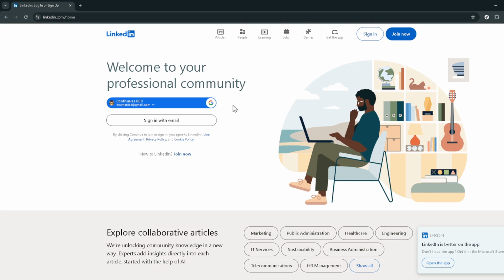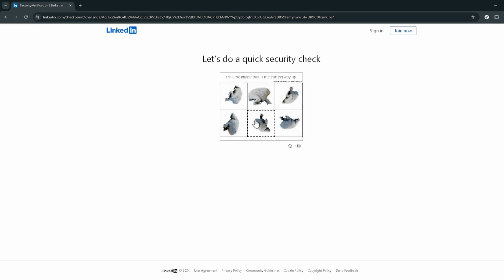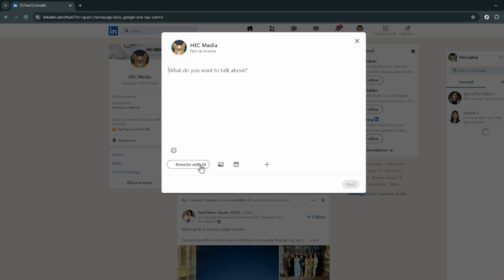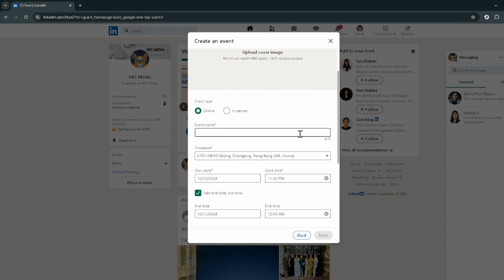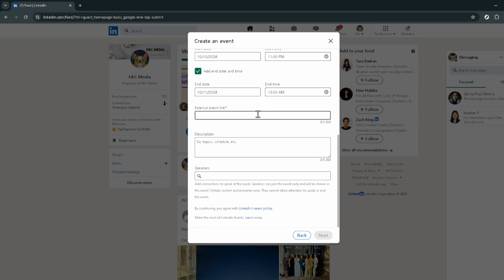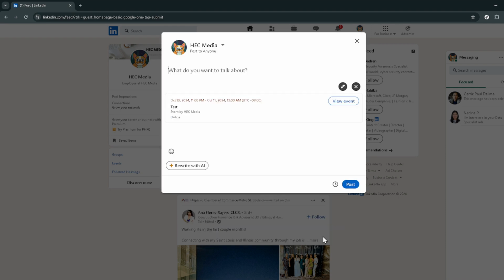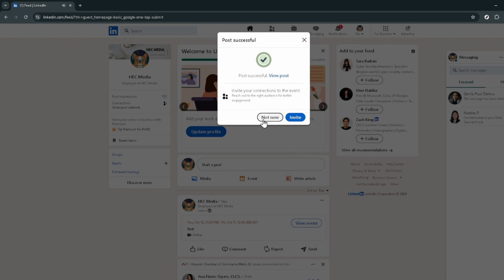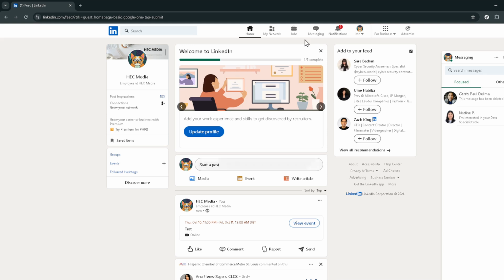How to Linkedin events (Full 2024 Guide)